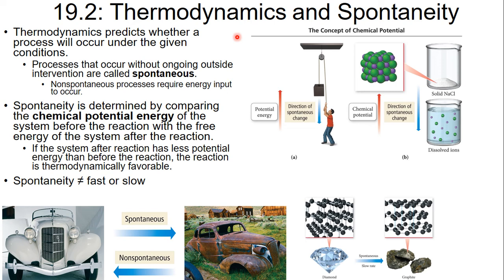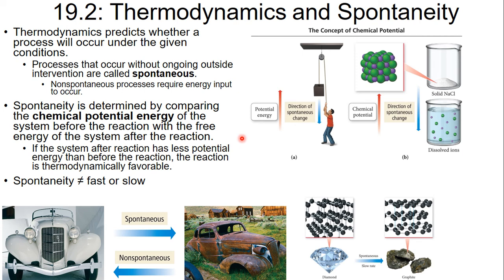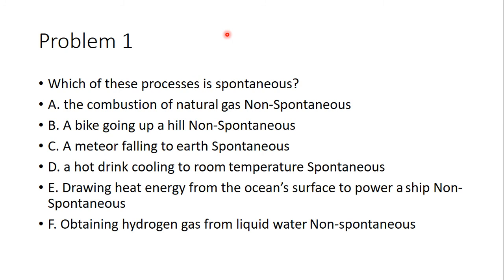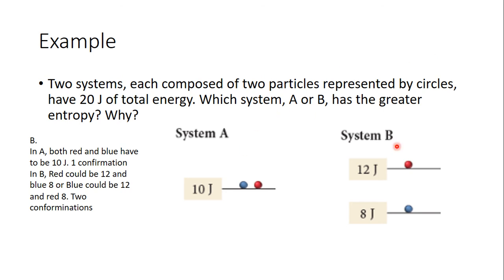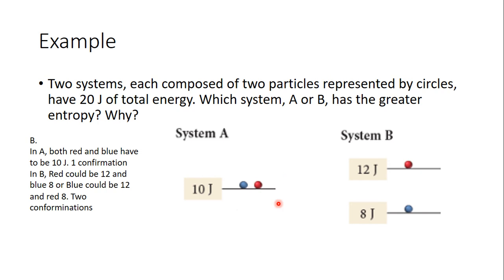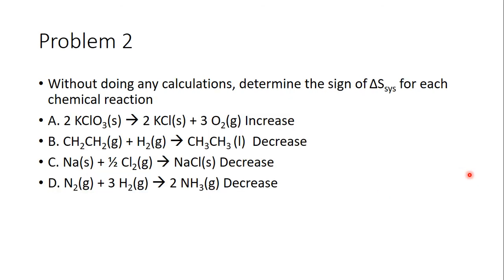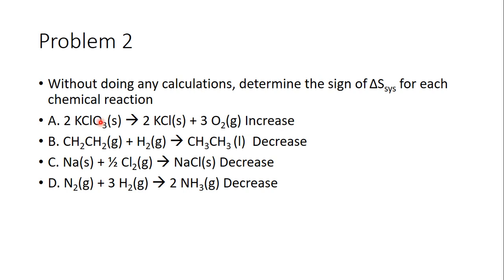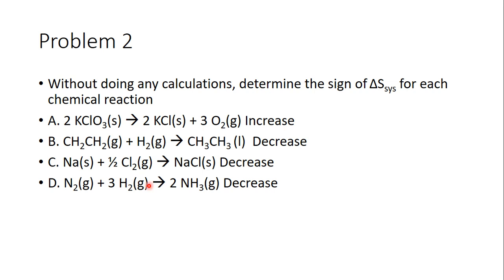GC2 PS27 4 10 20